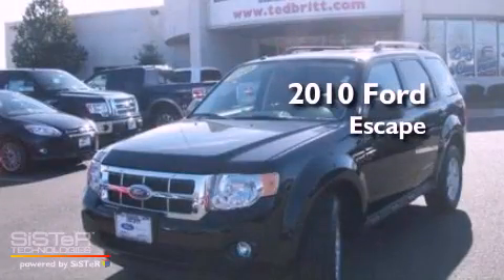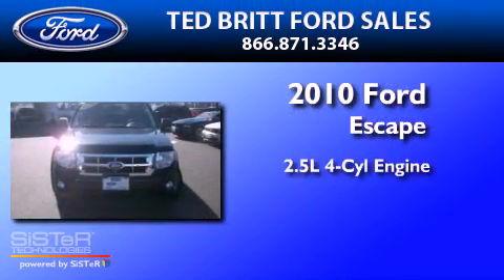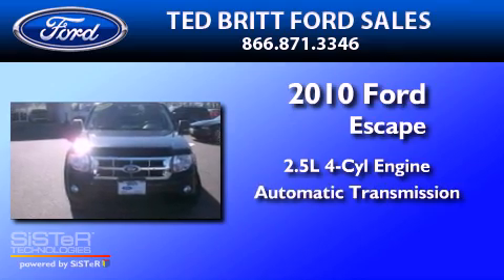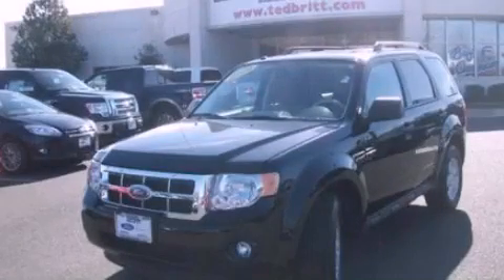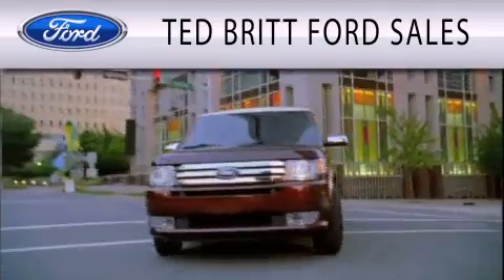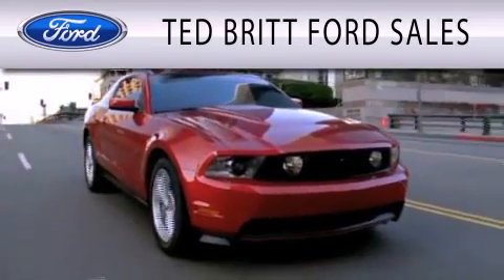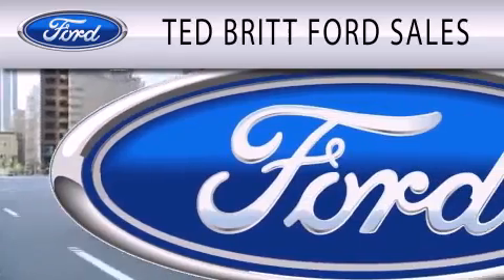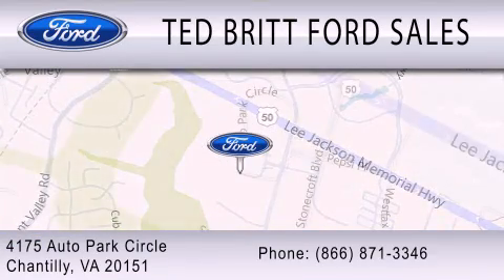2010 Ford Escape Chantilly VA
Year : 2010
 Make : Ford
 Model : Escape
 Engine : 2.5L I4 16V MPFI DOHC
 Trans . : 6-SPEED AUTOMATIC
 Exterior : BLACK
 Miles : 24,285

 Stock : P41667